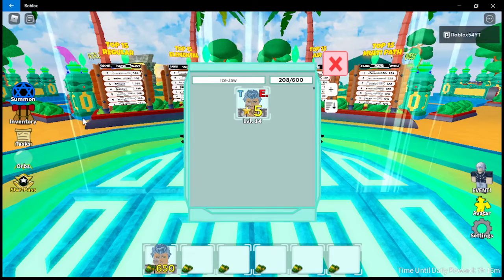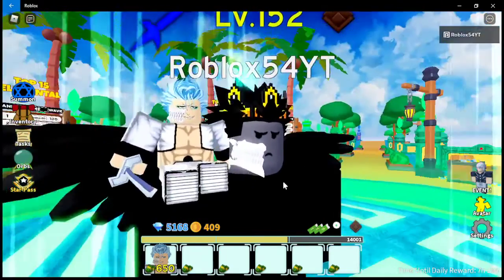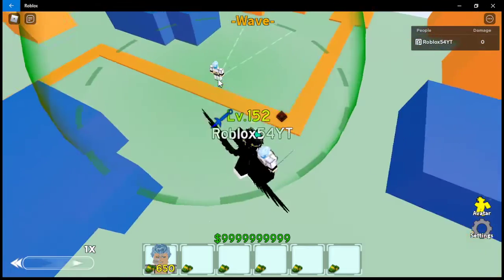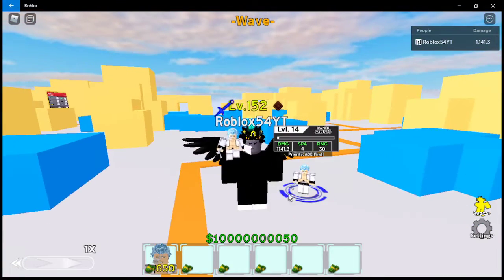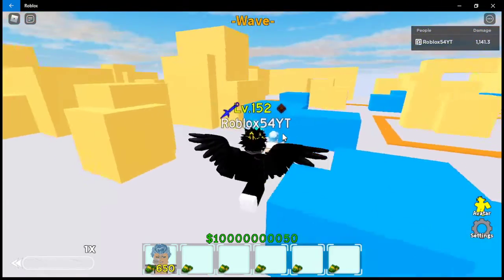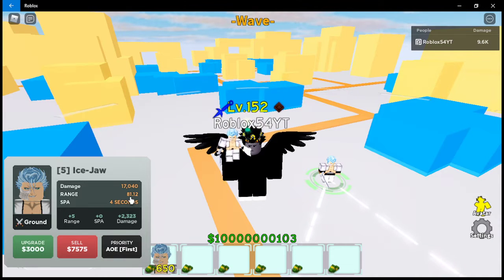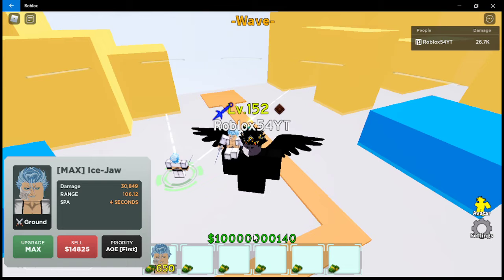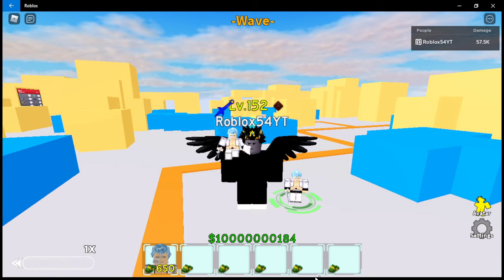5 STAR ICE-JAW / GRIMMJOW UNIT REVIEW IN (All Star Tower Defense)